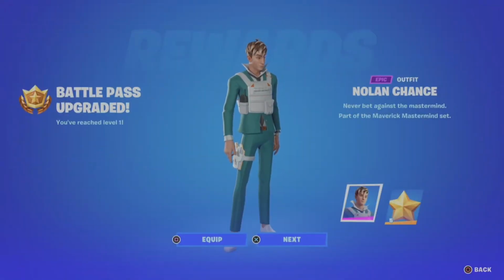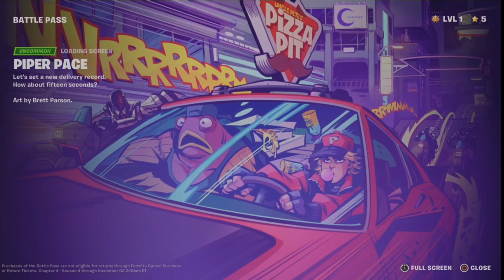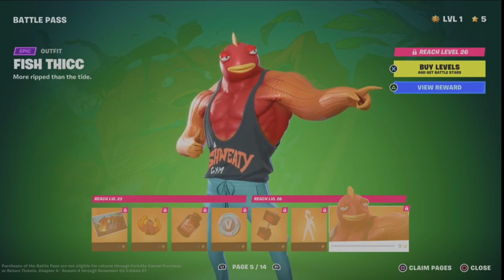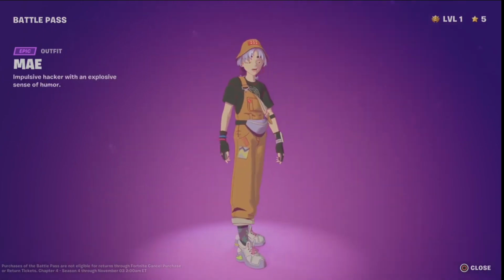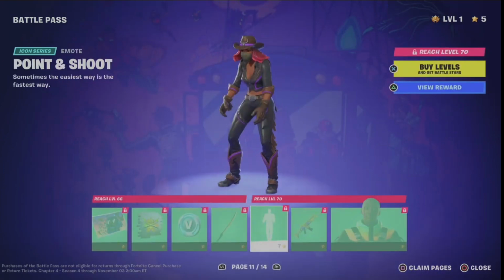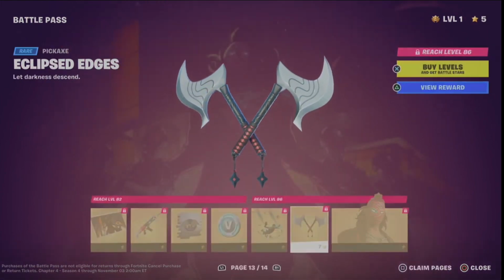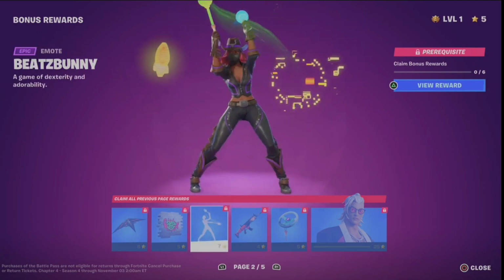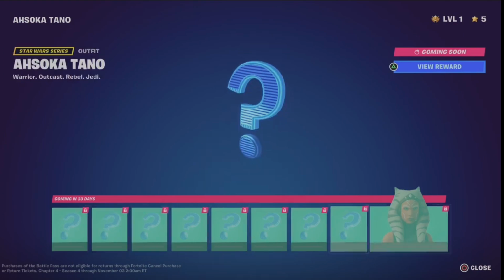Fortnite | Reacting To The Chapter 4 Season 4 Battle Pass!! Stream Highlights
This is all pre-recorded from August when the season came out. Enjoy my reaction to the battle pass. We're past 500 subscribers and 4 more until we're at 510 subscribers.